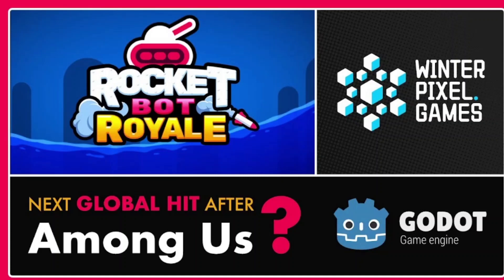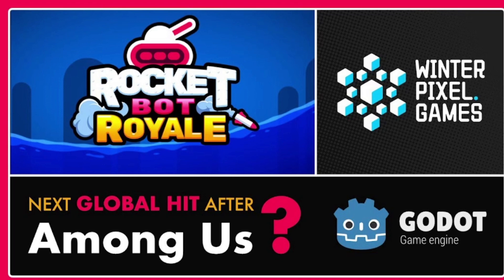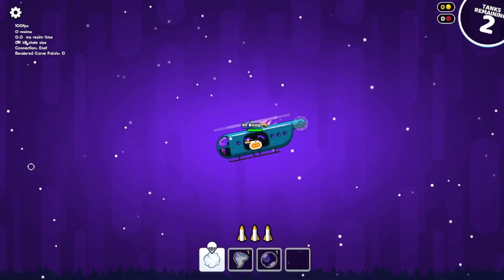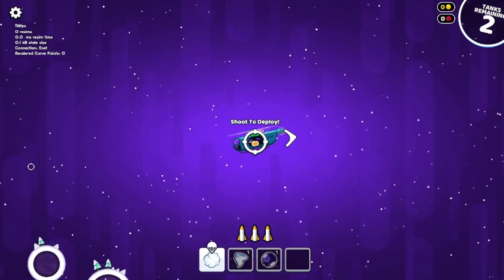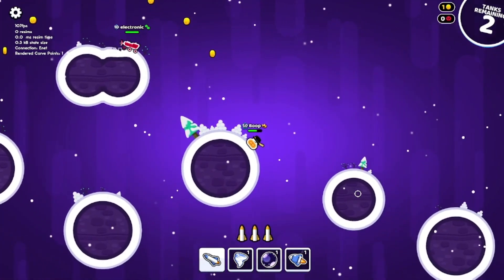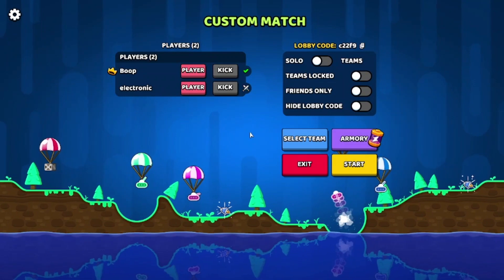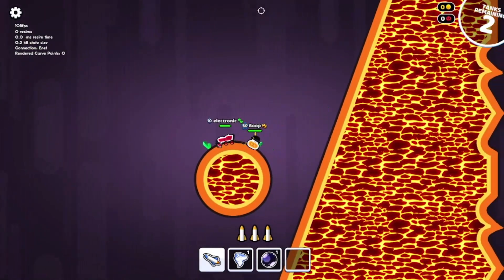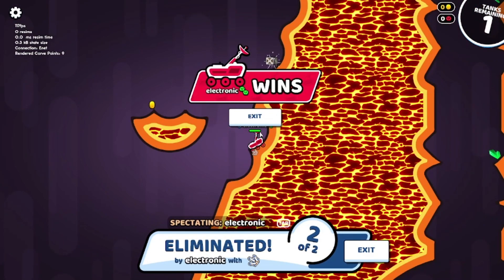Is Health Perk Bad? | Rocket Bot Royale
Is Health Perk Bad?